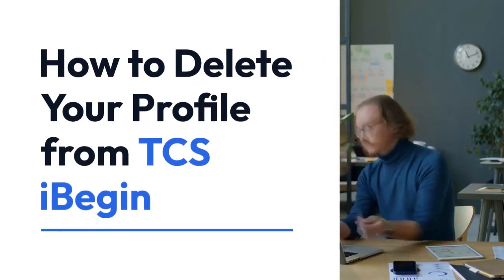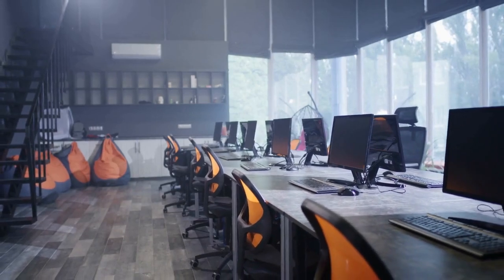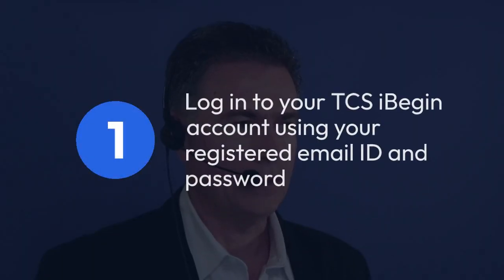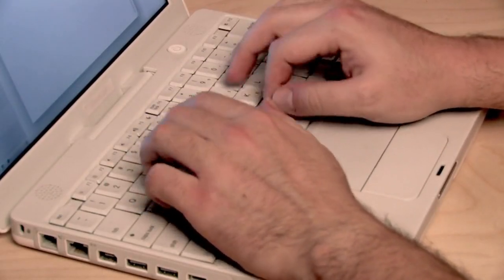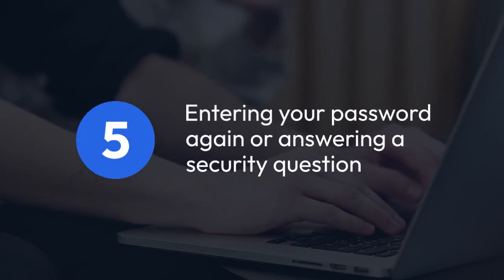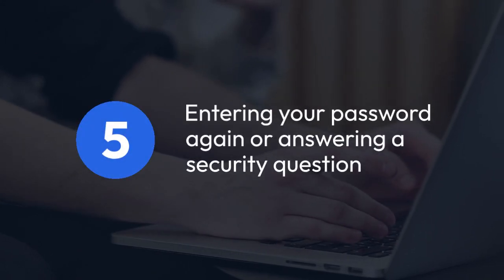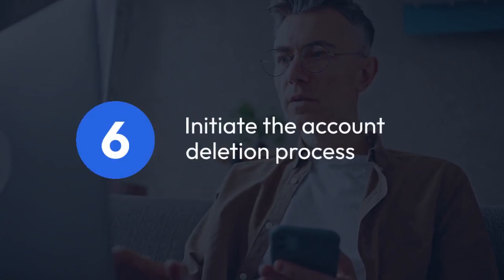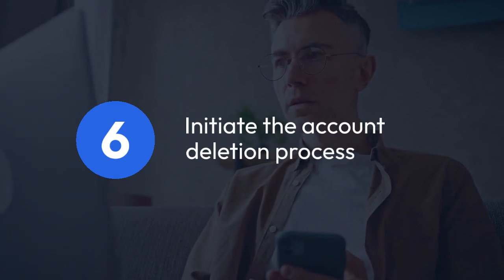How to Delete Profile from TCS iBegin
In this tutorial, you will learn how to delete your profile from TCS iBegin platform. Whether you no longer need your account or want to start fresh, this step-by-step guide will walk you through the process. Say goodbye to your TCS iBegin profile hassle-free with these easy instructions.